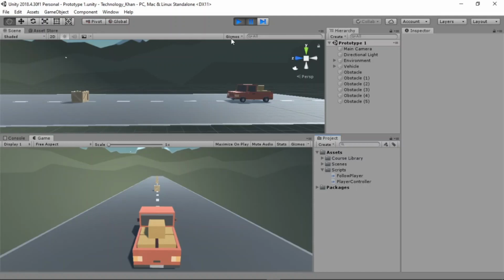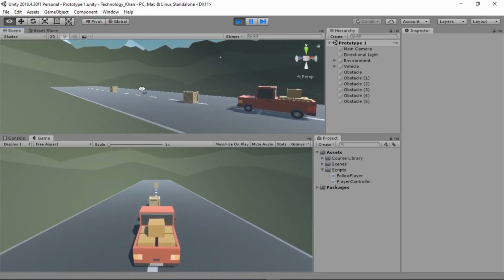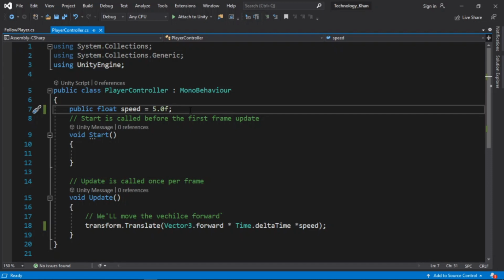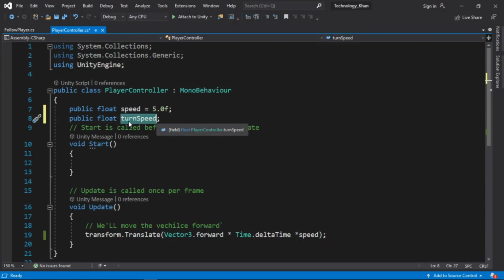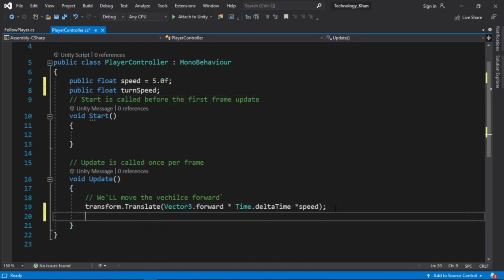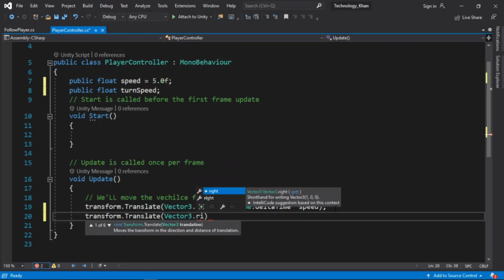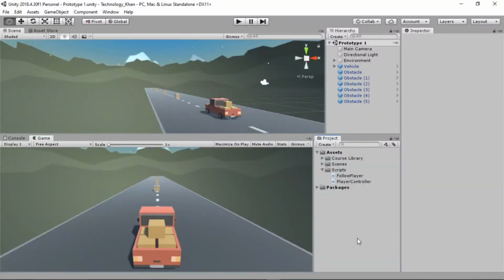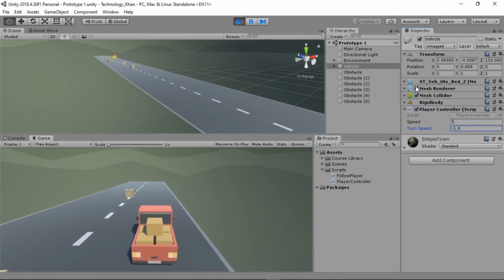Game Development Free Course|Unit 1.16 Moving a object left and right in Unity|UsingC#TechnologyKhan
Until now, the vehicle has only been able to move straight forward along the road. We need it to be able to move left and right to avoid the obstacles.

1: At the top of PlayerController.cs, add a public float turnSpeed; variable.

2: In Update(), add  transform.Translate(Vector3.right * Time.deltaTime * turnSpeed);

3: Run your game and use the turnSpeed variable slider to move the vehicle left and right.